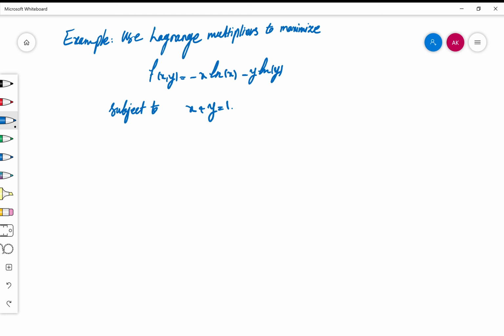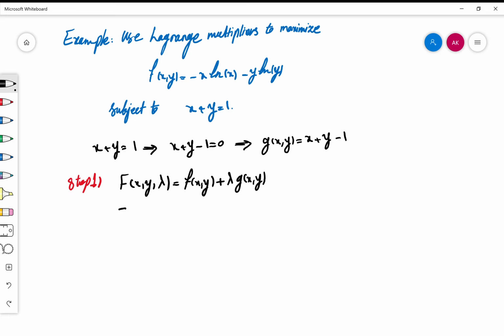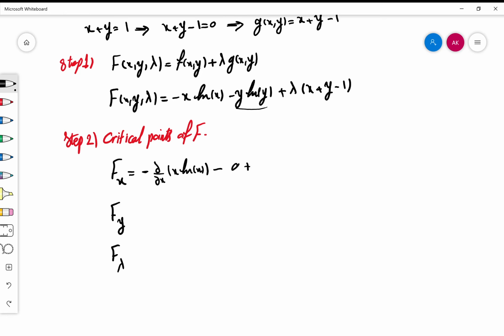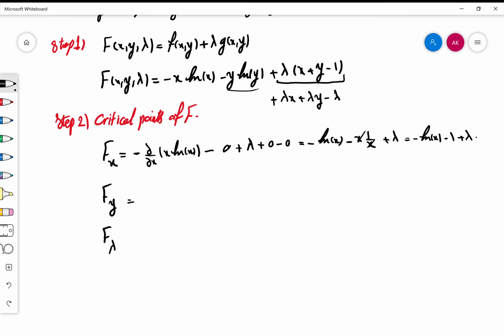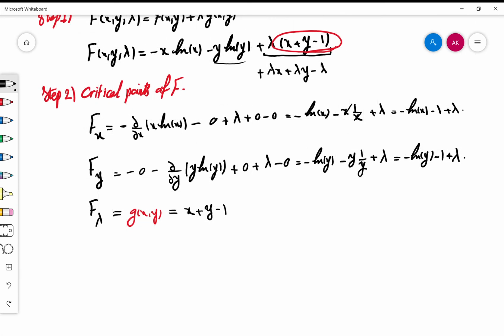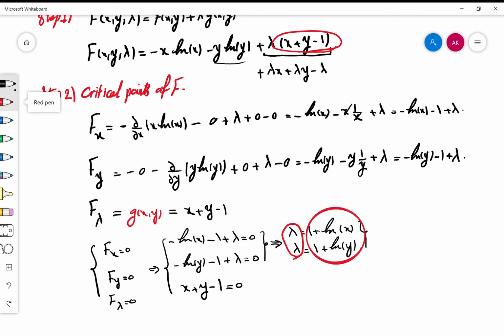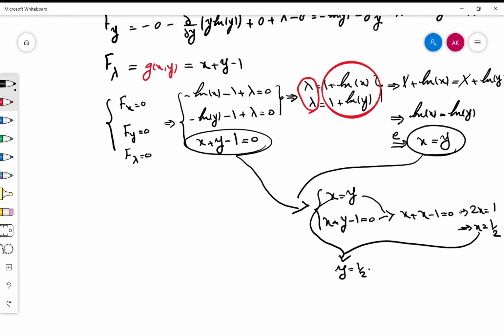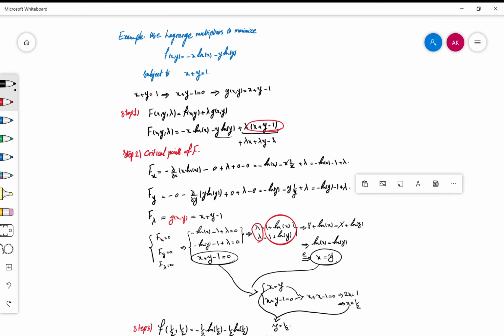Labtube-(Methods of Calculus)- Method of Lagrange Multipliers: Example II